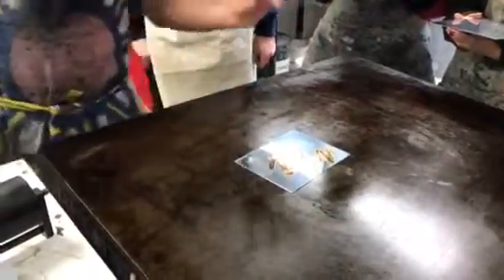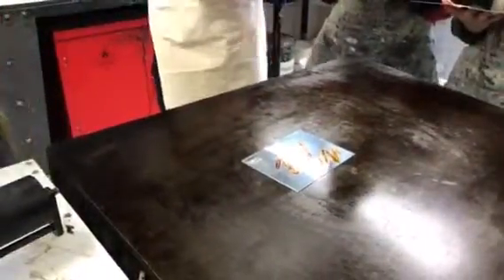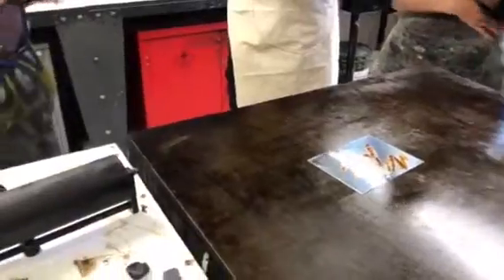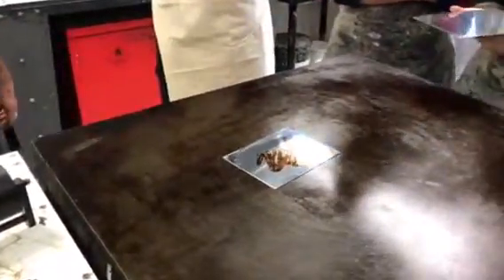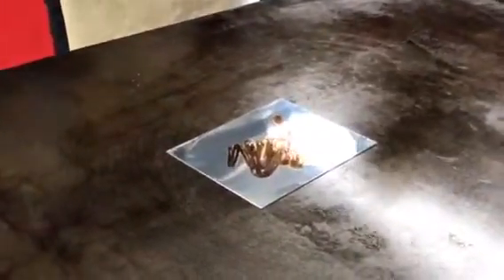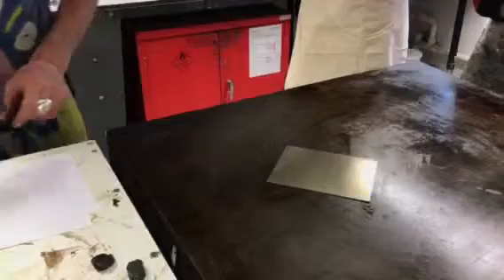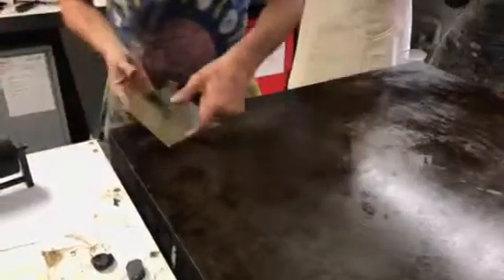Soft wax application for etching